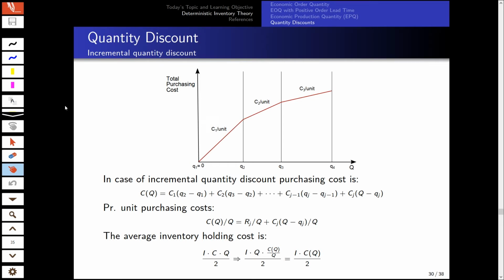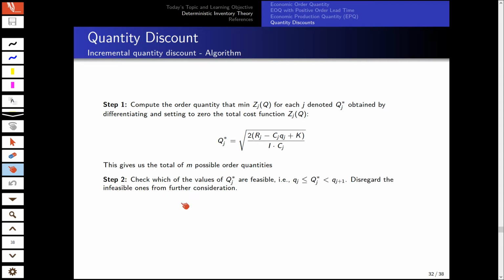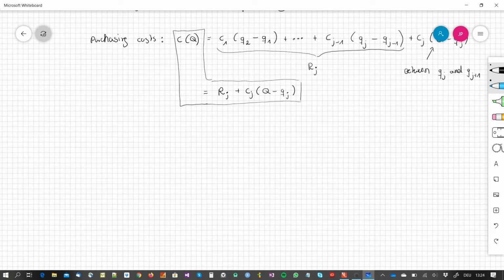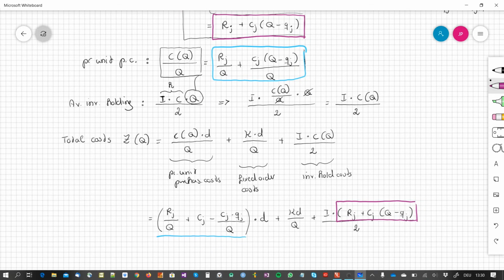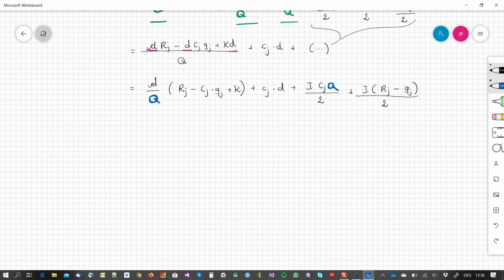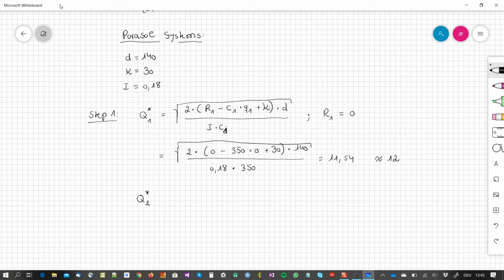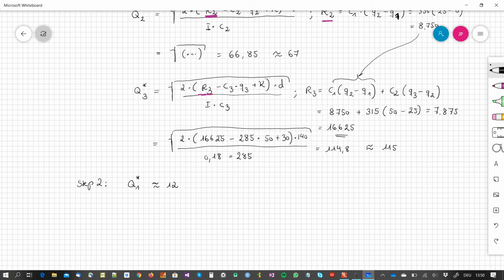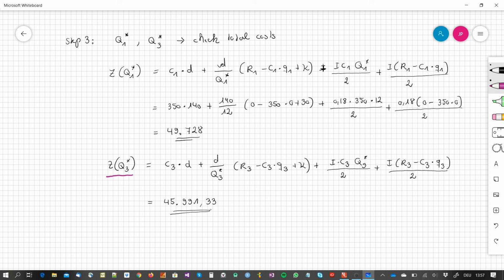Session-10-InventoryTheory-IncrementalPriceDiscounts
This video explains how to derive the expressions for the total cost function when facing incremental price discounts and how to derive the optimal order quantity; it further shows how to calculate an example.